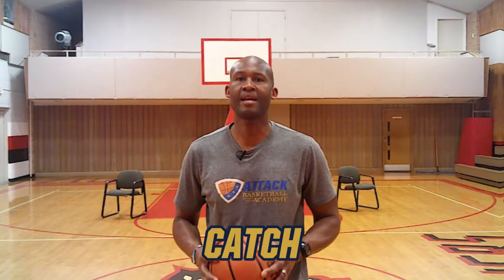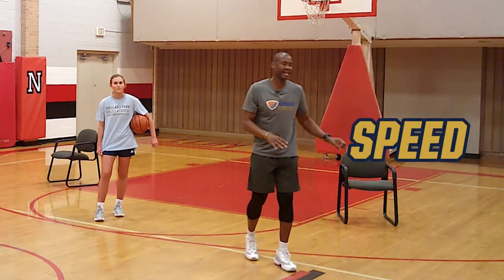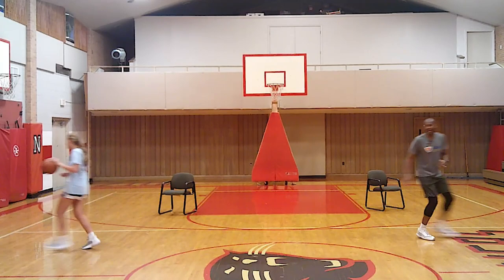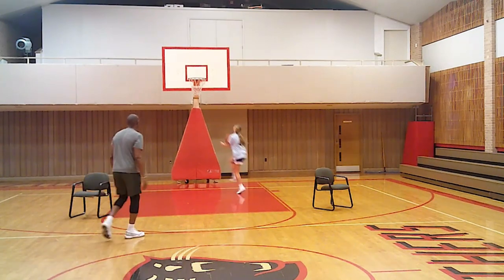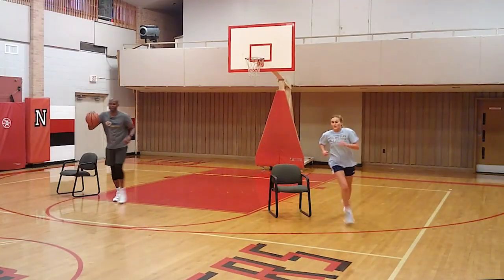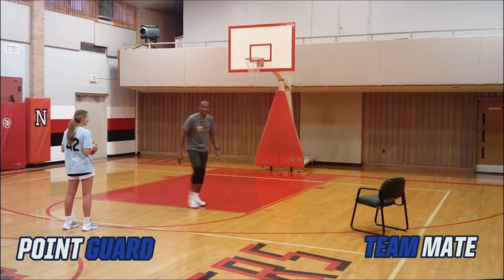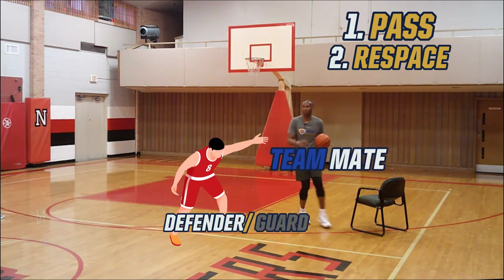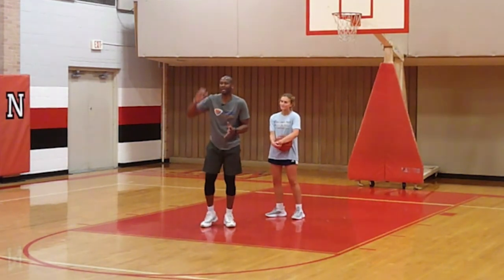Stampede Catch Basketball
Click here to access the most comprehensive and must-know basketball principles guide that will transform you into a true basketball star

Discover the game-changing strategy of the "Stampede Catch" in basketball and learn how to effectively utilize it to your advantage. In this video, we dive deep into the concept of the Stampede Catch and provide valuable insights on how to leverage it to attack the rim with unstoppable speed and precision.

Join us as we explore the immense advantages of the Stampede Catch technique. By catching the ball while in motion, you become an immediate threat to the defense, preventing them from setting up their half-court defense. This technique works seamlessly with off-ball screens, maximizing your offensive potential.

Watch closely as we reveal the secrets to successfully executing the Stampede Catch and making explosive drives to the basket. Learn how to read the defense, make quick decisions, and exploit openings for high-percentage scoring opportunities.

But that's not all! We also discuss the importance of respace before executing the Stampede Catch. Discover how to create separation from your defender through effective passing and strategic repositioning, setting the stage for a powerful stampede towards the rim.

Unleash your off-the-catch speed, leave the defense in the dust, and become a relentless force on the court. Elevate your game with the Stampede Catch technique and dominate your opponents.

Don't miss out on this game-changing basketball strategy. Watch the video now and take your skills to the next level!

00:00 Intro
00:16 The Huge Advantage Of Using The Stampede Catch
02:30 The Secret To Attacking The Rim With A Stampede Catch
04:50 How To Respace Before Stampeding The Catch
07:11 BONUS Gift